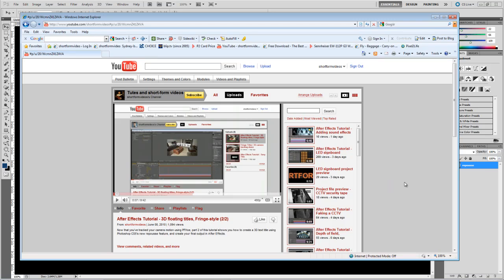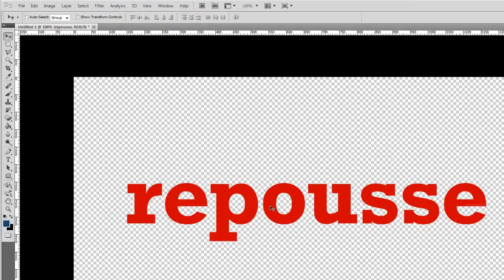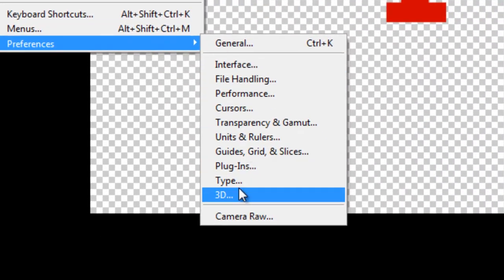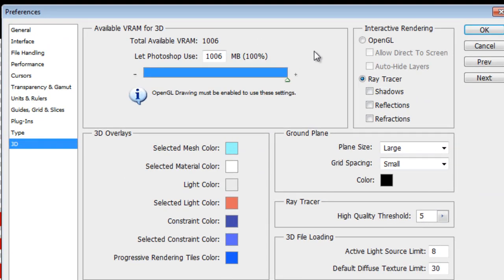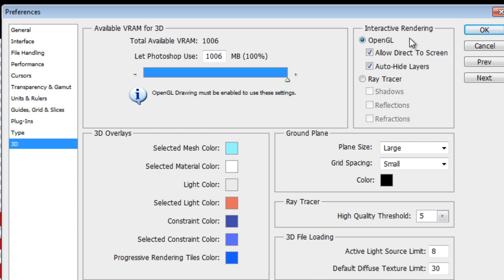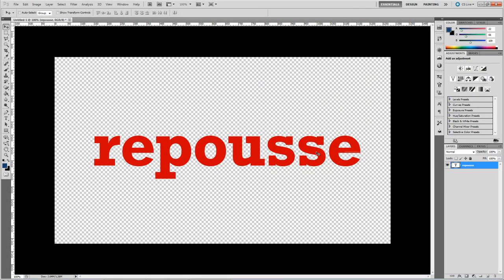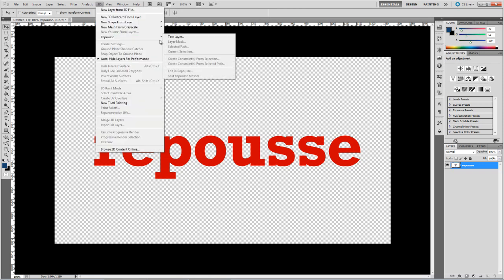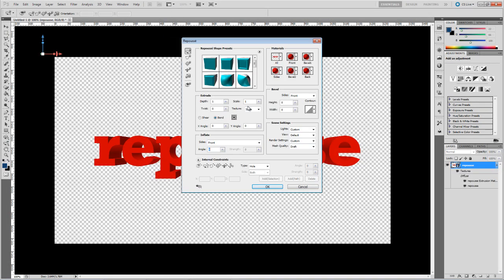Photoshop CS5 - Repousse not working fix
A couple of people have asked me why Repousse isn't enabled in their installation of Photoshop CS5 when they follow my 3D floating titles tute.
You need to enable OpenGL in your preferences - so here's a video that shows you how.